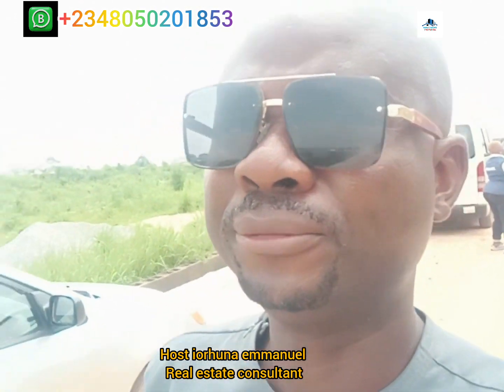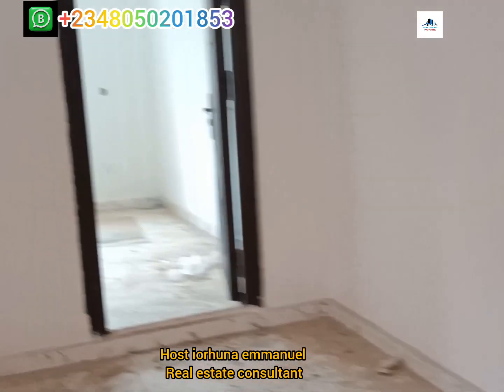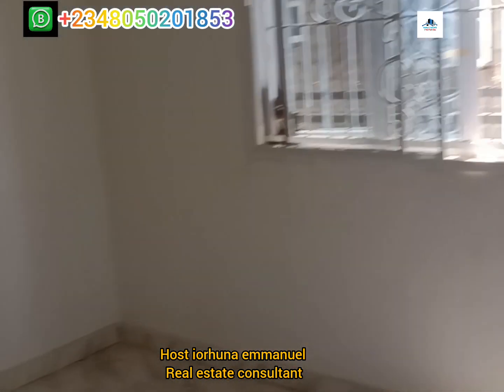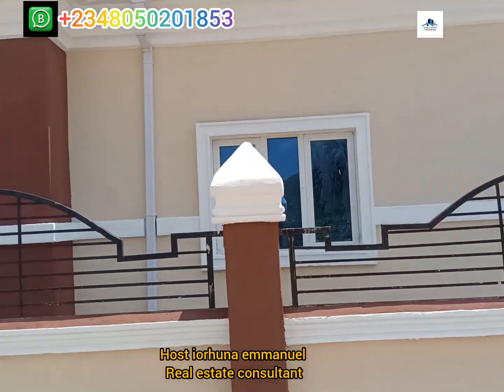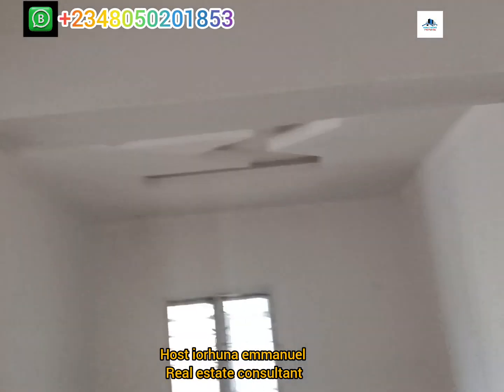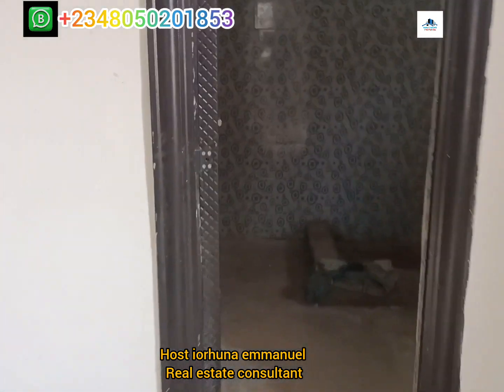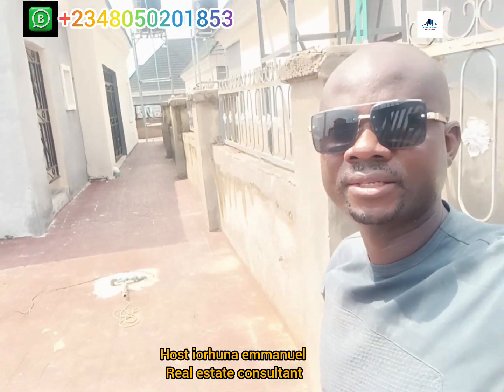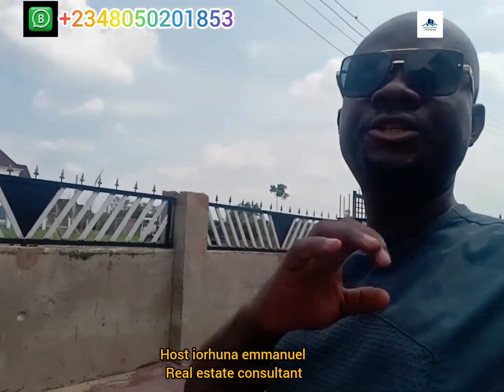31km to Ikeja, update on blue stone treasure estate,1year interest free payment plan,C of O availabl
BLUESTONE TREASURE ESTATE: MASSIVE AFFORDABLE HOME OWNERSHIP OFFERS!!!

The year 2023 is moving very fast. Discerning real estate investors and prospective home owners are already making informed decisions about their options. Bluestone Treasure Estate in Mowe Town , still offers amazing opportunities to own a property in the most affordable way.

Currently, a three bedroom bungalow (classic design) in the estate sells for N25million fully finished, while the pre-finished sells for N20million. The executive three bedroom bungalow on a full plot sells for N27.5million.

Plots are also available. Full
Plot measuring approximately 600sqm sells for N6million, while half plot measuring approximately 300sqm sells for N3million.
both houses and land in the estate is one year interest free payment plan

statutory fees
Developmental fee N2MILLIONS
survey N500k
Documentation N250k

The title on the estate is perfect. It is a C of O. Free from any form of encumbrance. Location is also fantastic. It is less than 25minutes from drive from the Ikeja City Centre in Lagos.

Infrastructure development in the estate is ongoing. At completion it will make the estate fully functional. Roads, drainages, perimeter fencing and power supply. Also recreation facilities like play grounds and relaxation laws and gardens will be created.

Makemoreproperties.com

💥 Make more properties...The Compass to your Real Estate Investment*